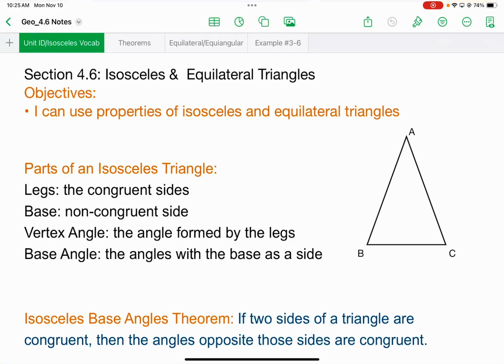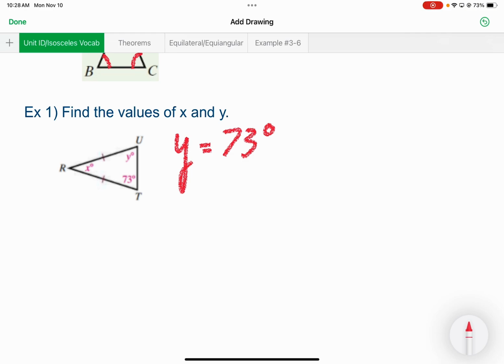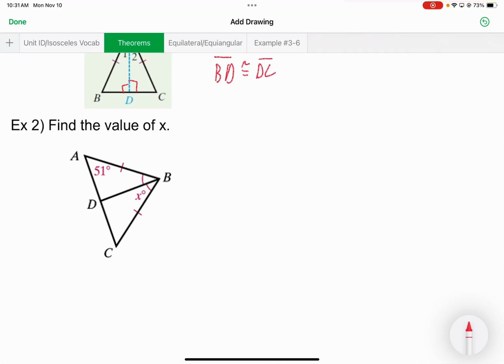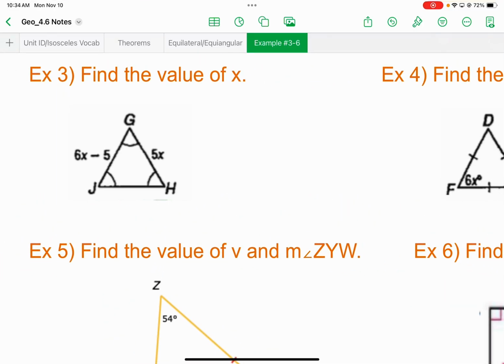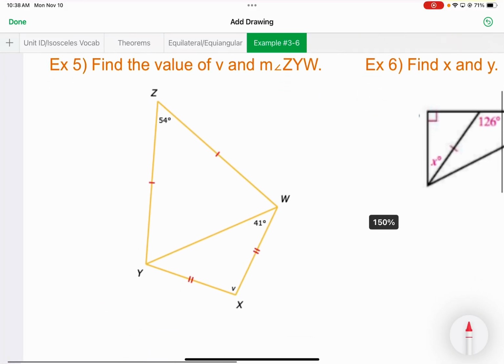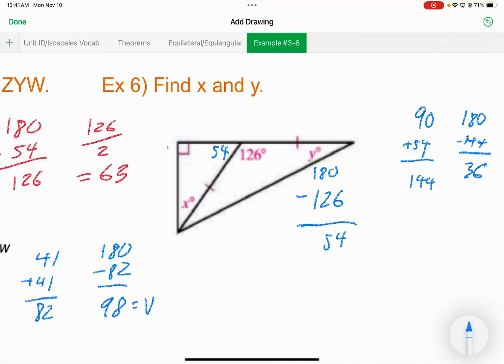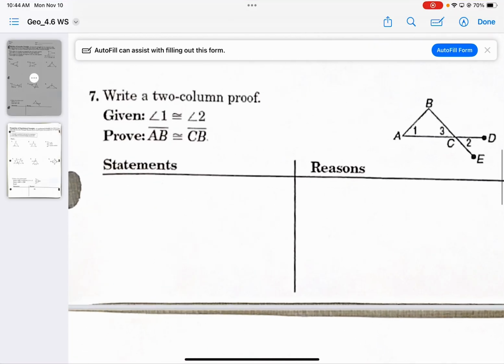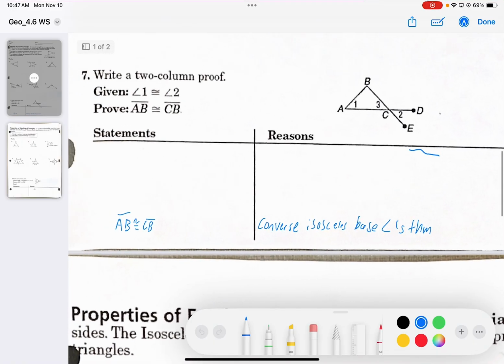Section 4.6 - 11/10/25